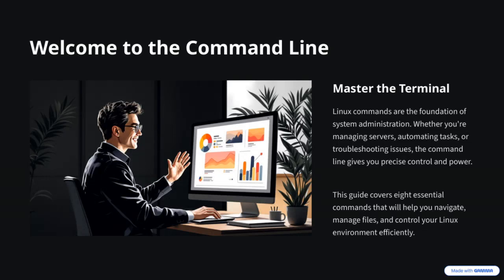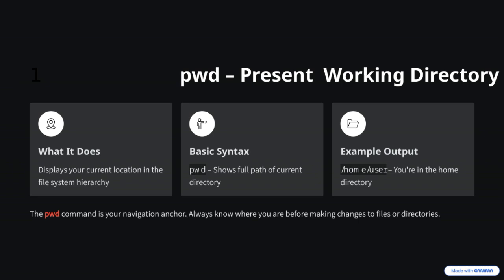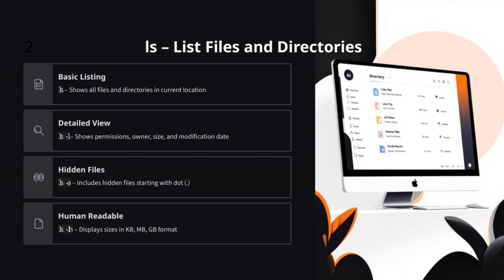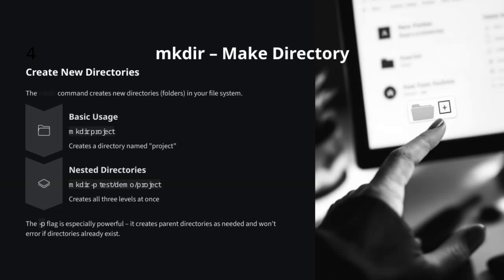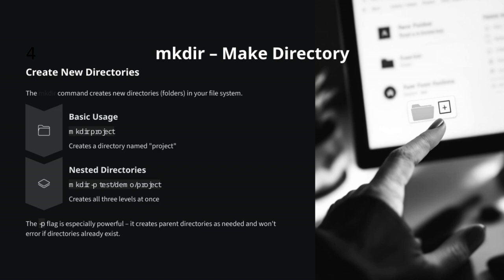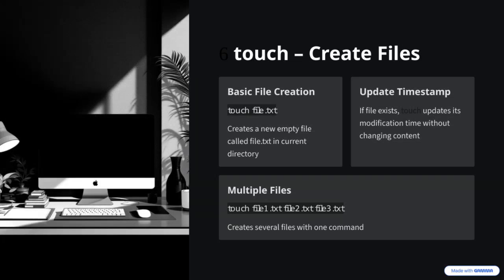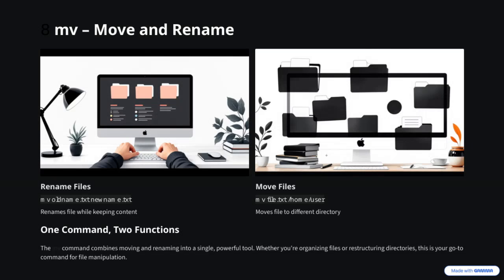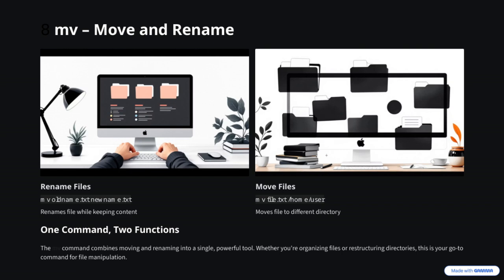Part 2 LInux Basic Command